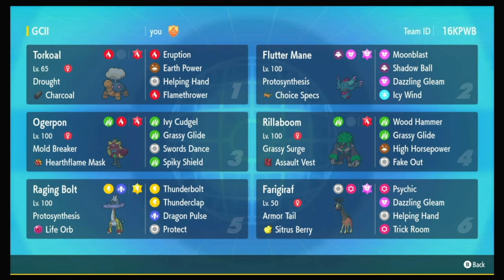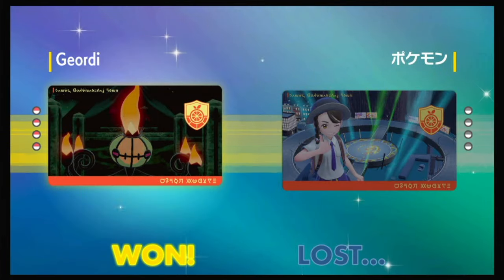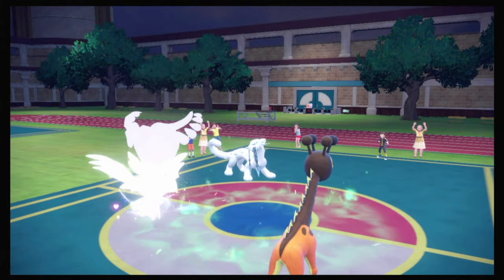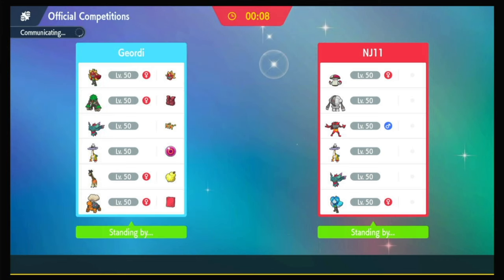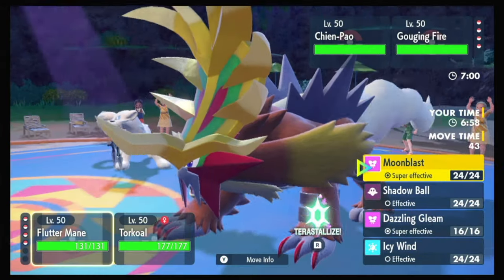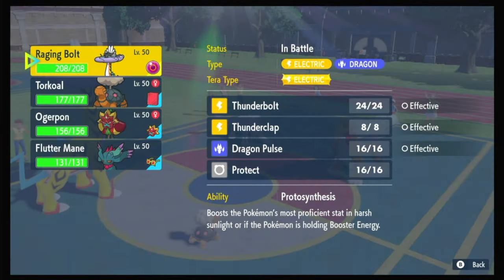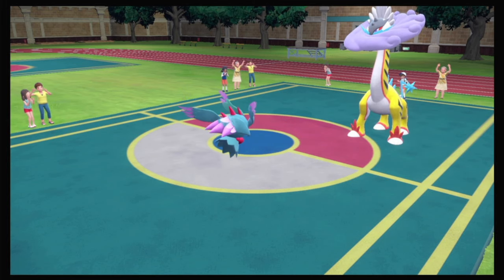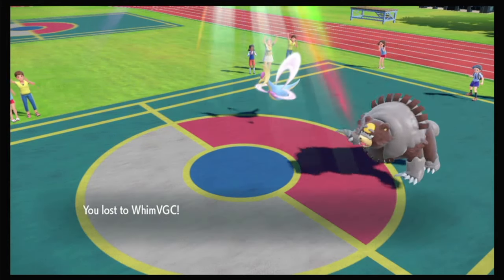FLUTTER MANE DAZZLES THE GLOBAL CHALLENGE II! VGC Regulation F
What were they smoking when they made Flutter Mane's stats??

00:00 Intro
00:42 Game 1
08:10 Game 2
15:55 Game 3
22:21 Game 4
29:50 Game 5
37:59 Game 6
48:13 Game 7
55:32 Outro

Torkoal @ Flame Plate
Ability: Drought
Level: 50
Tera Type: Fire
EVs: 252 HP / 252 SpA / 4 SpD
Quiet Nature
IVs: 0 Atk / 0 Spe
- Eruption
- Earth Power
- Helping Hand
- Flamethrower

Flutter Mane @ Choice Specs
Ability: Protosynthesis
Level: 50
Tera Type: Fairy
EVs: 4 HP / 188 Def / 164 SpA / 4 SpD / 148 Spe
Timid Nature
IVs: 0 Atk
- Dazzling Gleam
- Moonblast
- Shadow Ball
- Icy Wind

Rillaboom (M) @ Assault Vest
Ability: Grassy Surge
Level: 50
Shiny: Yes
Tera Type: Fire
EVs: 244 HP / 196 Atk / 12 Def / 44 SpD / 12 Spe
Adamant Nature
- Grassy Glide
- Fake Out
- High Horsepower
- Wood Hammer

Ogerpon-Hearthflame @ Hearthflame Mask
Ability: Mold Breaker
Level: 50
Tera Type: Fire
EVs: 4 HP / 252 Atk / 252 Spe
Jolly Nature
- Swords Dance
- Ivy Cudgel
- Grassy Glide
- Spiky Shield

Raging Bolt @ Life Orb
Ability: Protosynthesis
Level: 50
Tera Type: Electric
EVs: 68 HP / 36 Def / 252 SpA / 44 SpD / 108 Spe
Modest Nature
IVs: 20 Atk
- Thunderclap
- Thunderbolt
- Dragon Pulse
- Protect

Farigiraf @ Sitrus Berry
Ability: Armor Tail
Level: 50
Tera Type: Fairy
EVs: 228 HP / 156 Def / 44 SpA / 76 SpD
Relaxed Nature
- Helping Hand
- Dazzling Gleam
- Psychic
- Trick Room